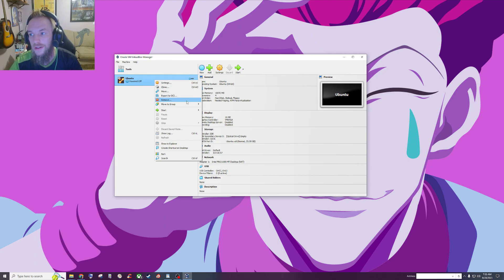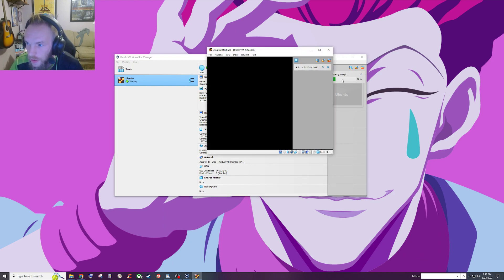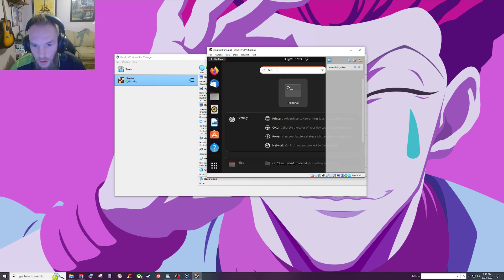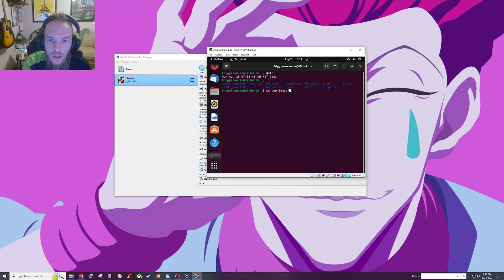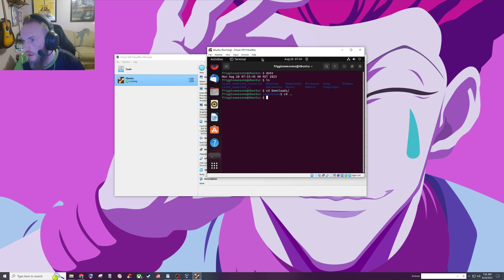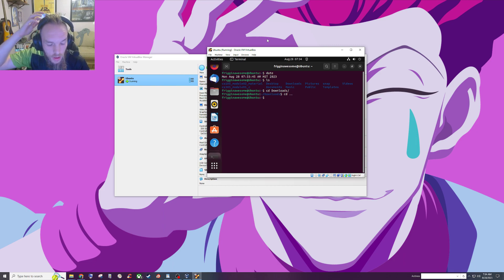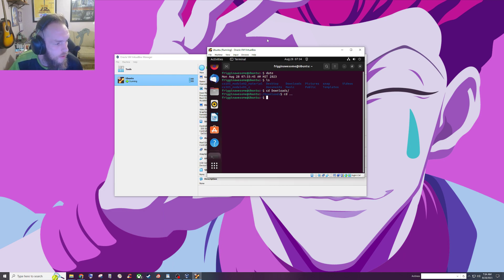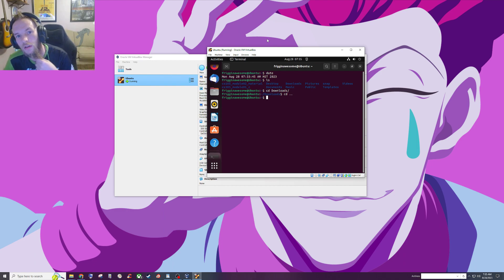cs105-001_module1_assignment_ra2327_Aldrich_Richard